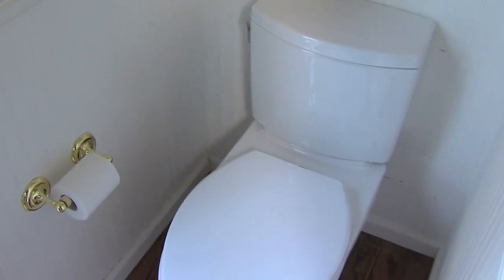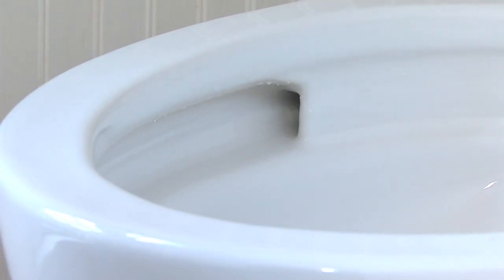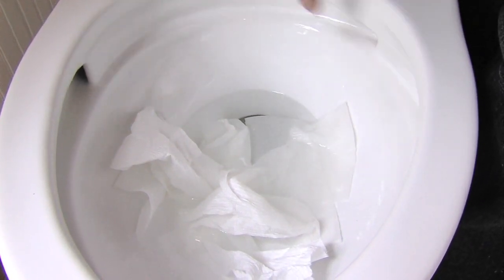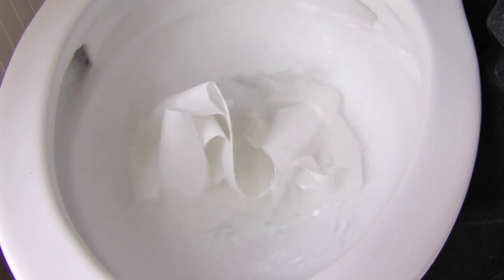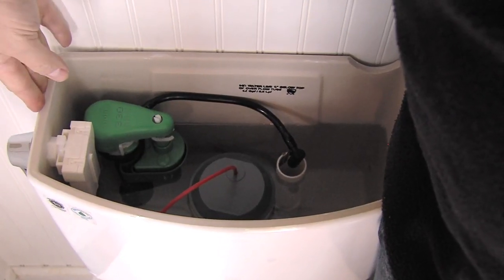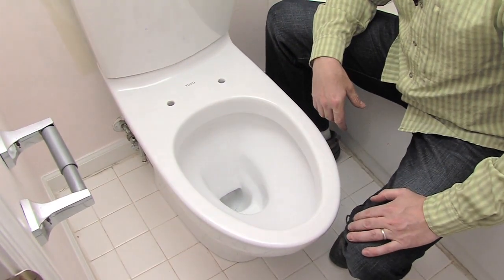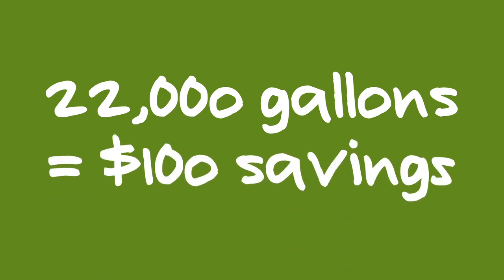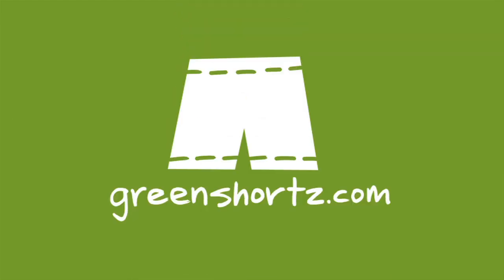How To: Choose The Best One Gallon Flushing Toilet Drake II by Toto - Water Conservation Georgia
How to Choose the Best One Gallon Flushing Toilet Atlanta Georgia. Living Green in Georgia - Tom Mills installs a Drake II which uses physics to flush effectively with only 1 gallon of water. Efficient Flushing is another easy way to Be Green in Atlanta Georgia. Water Conservation Atlanta georgia.